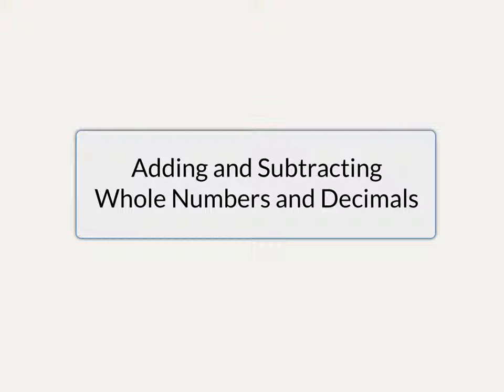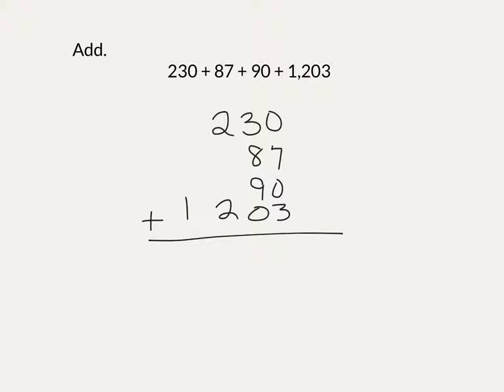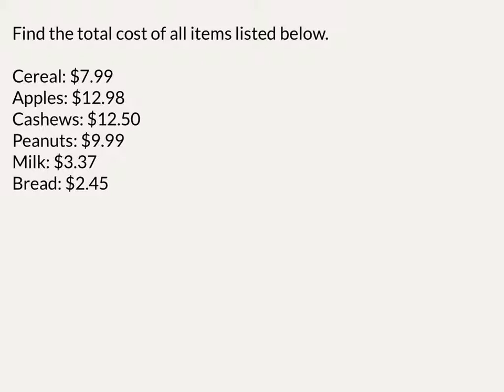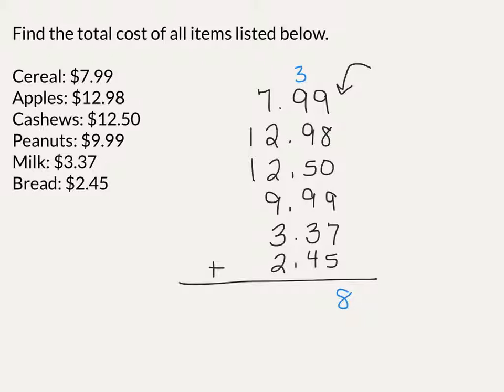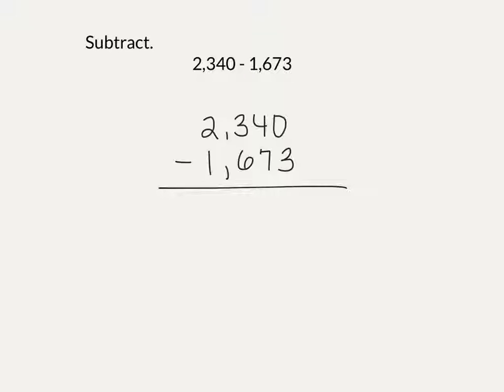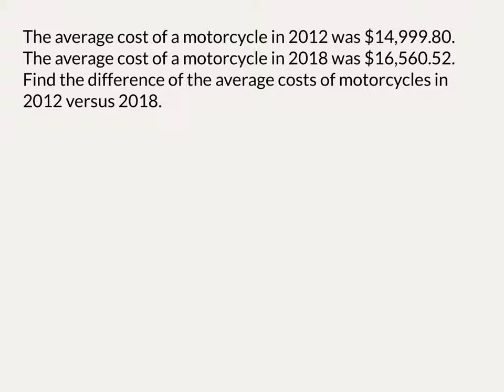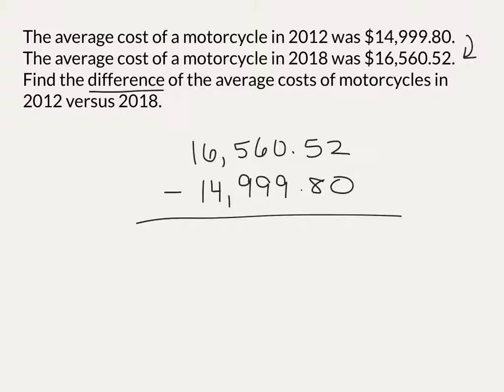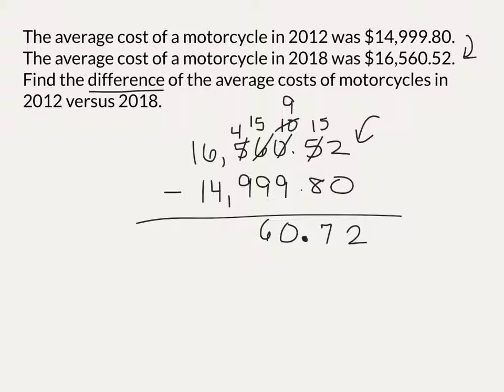CE 1402 Unit I Adding and Subtracting Whole Numbers and Decimals